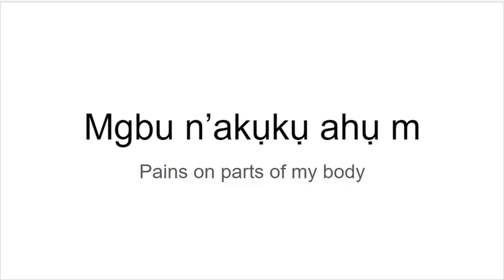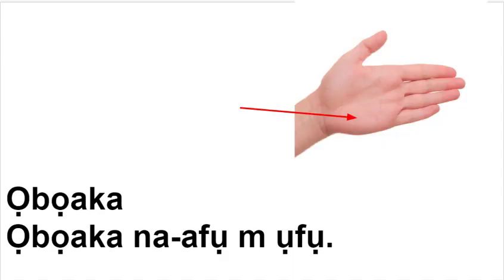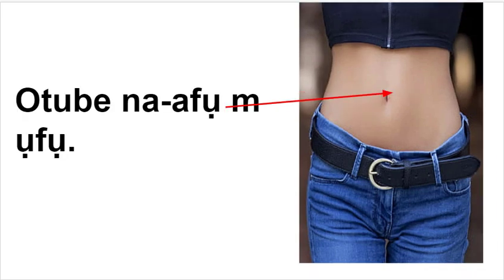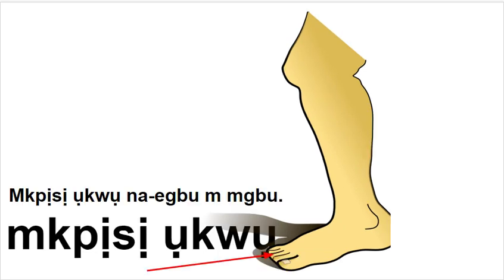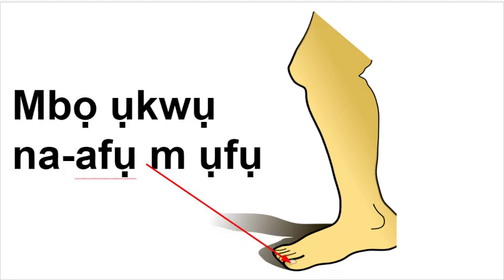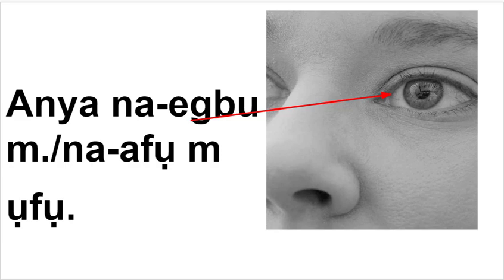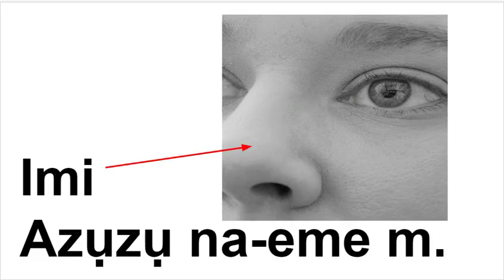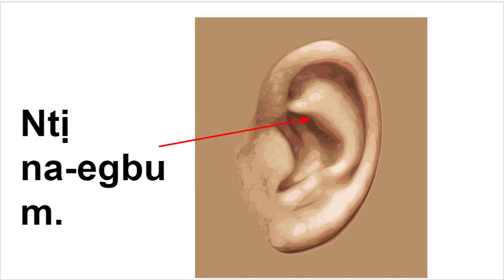Learn Igbo! How to express pains on your body! Mgbu akụkụ ahu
Very detailed lesson on how to express pains and ailments.